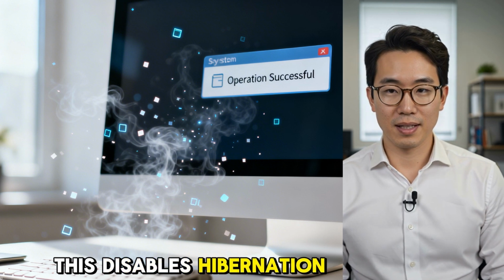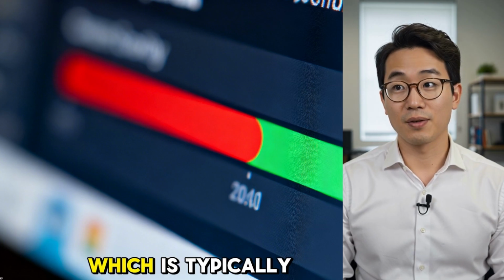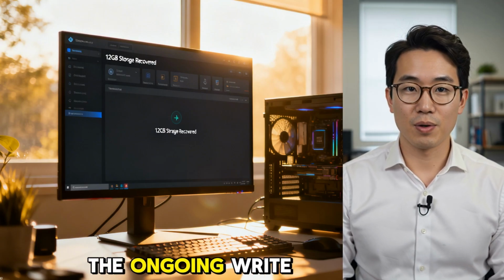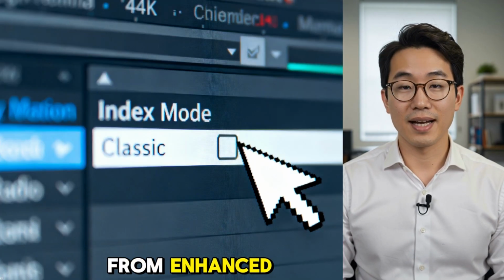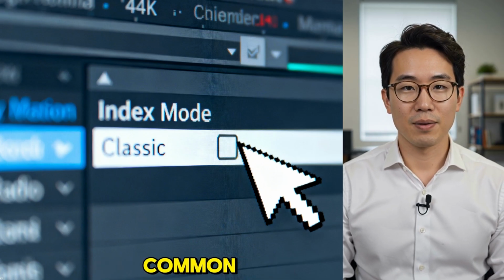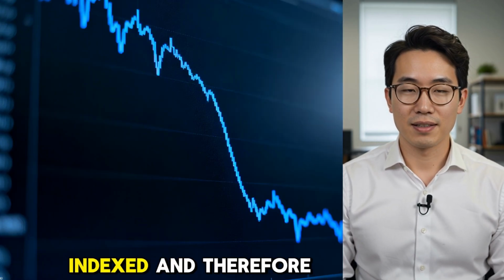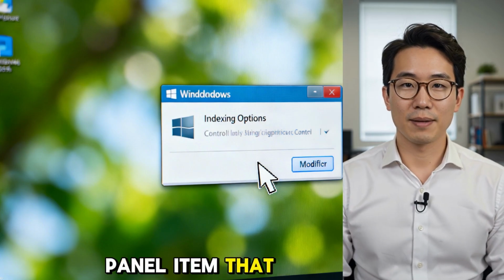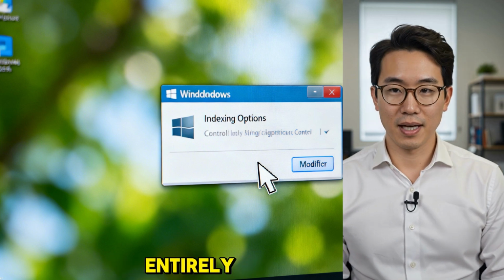7 Hidden Windows 11 Settings That Are Slowly Killing Your SSD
Windows 11 has some hidden settings that could be quietly damaging your SSD over time — and most users have no idea. From excessive writes to aggressive caching, these default options might be shortening your drive’s lifespan without warning.

Even if your SSD is brand new, leaving these settings on can lead to slower performance, more wear, and unexpected errors down the road. The good news? Most of them can be fixed in just a few clicks.

By tweaking storage settings, disabling unnecessary background writes, and optimizing system caching, you can protect your SSD and boost its lifespan. These aren’t obvious settings, which is why so many people overlook them.

Your SSD’s health matters, and knowing these secrets could save you hundreds of dollars in replacements. Don’t wait until it’s too late — make these changes now.